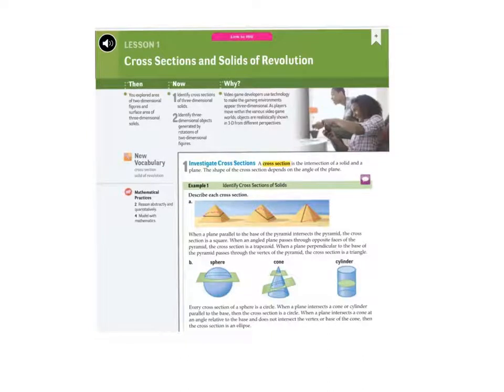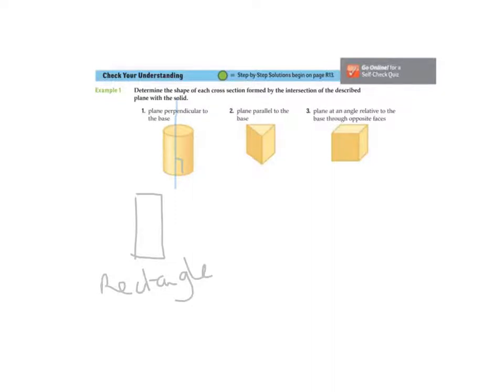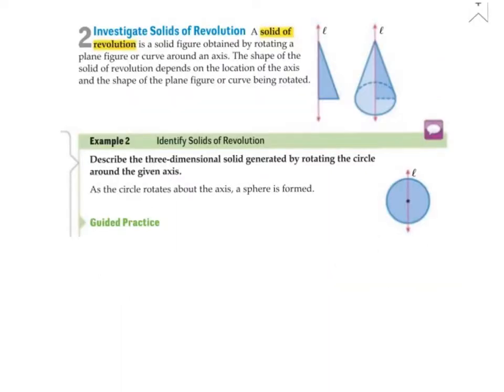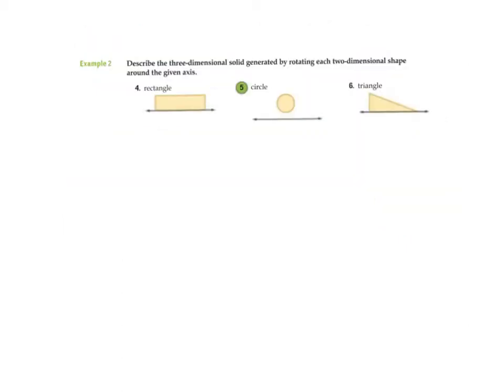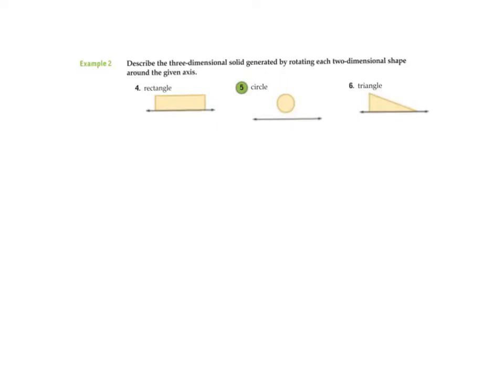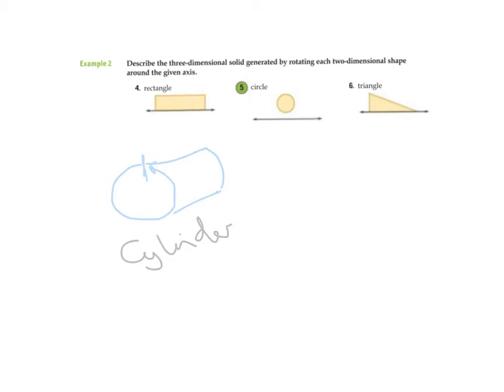March 26, 2020